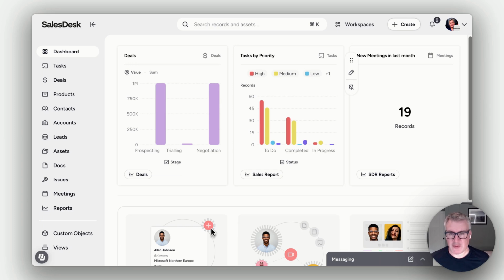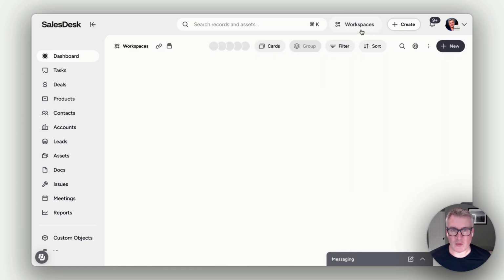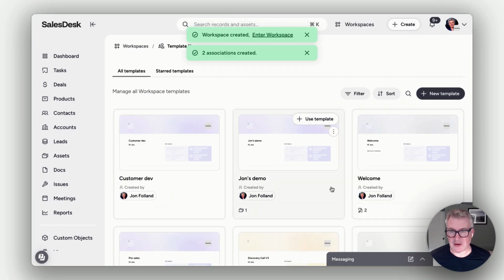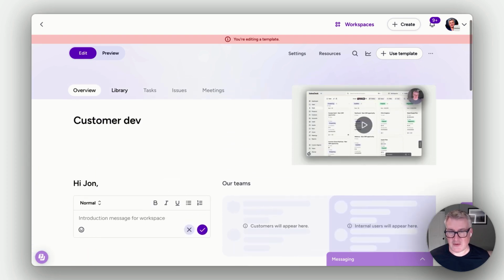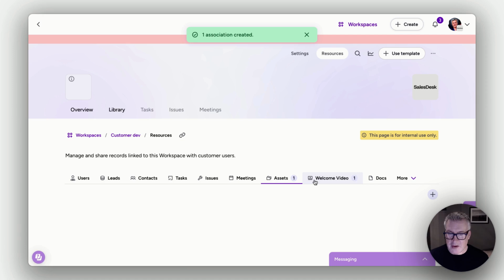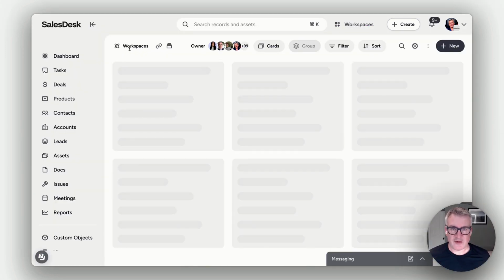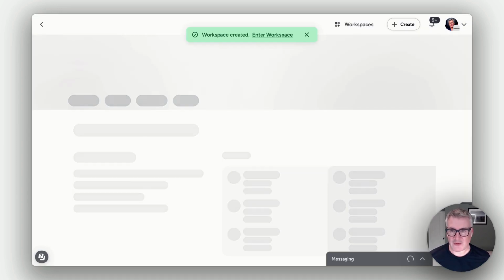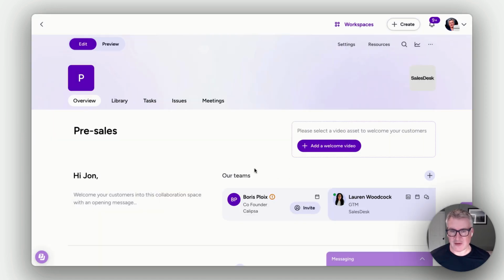Creating Workspaces and Workspace Templates